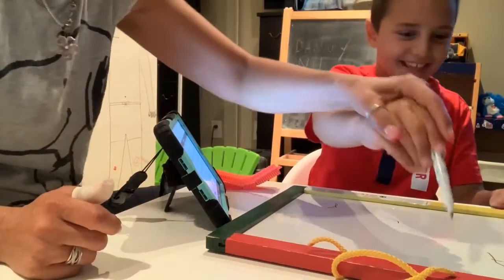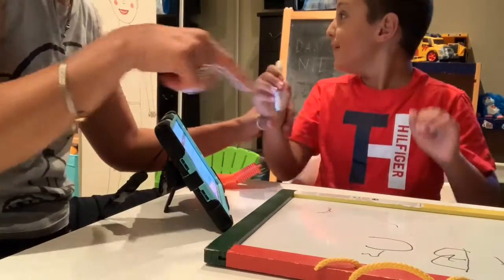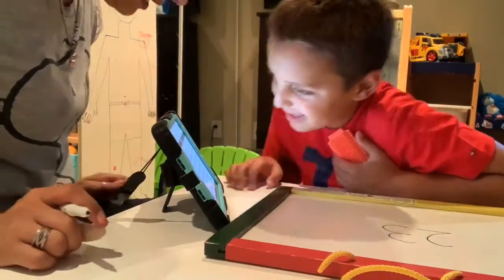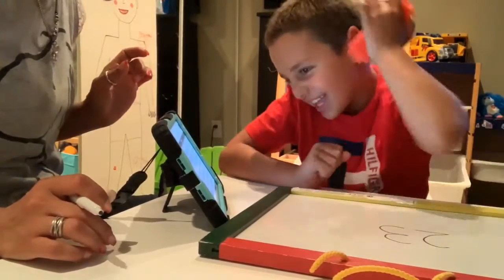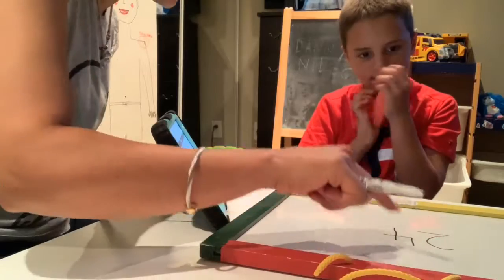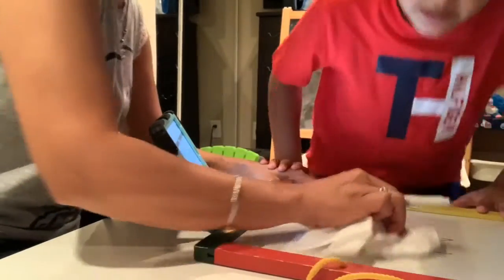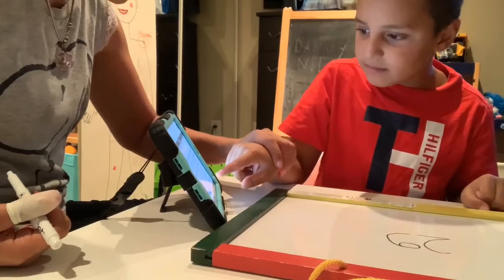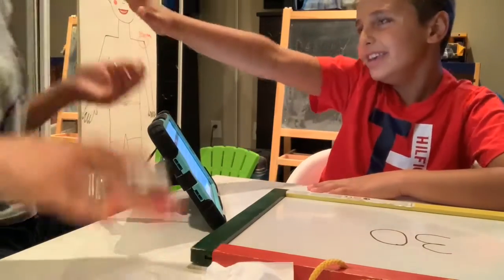HEARTS OF ANGELS AUTISM SCHOOL: PLAY WITH NUMBER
ttps://
heartsofangelsautismschool.ca